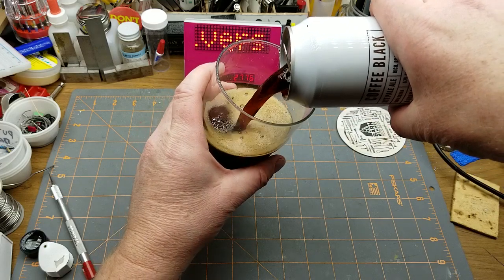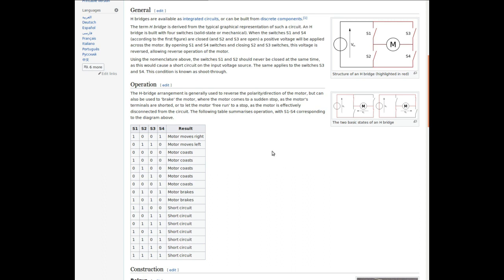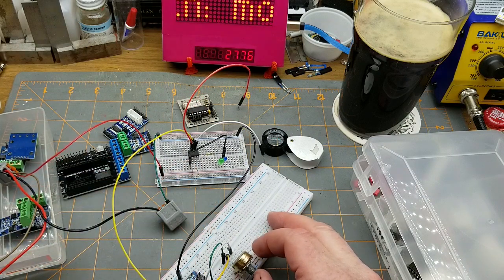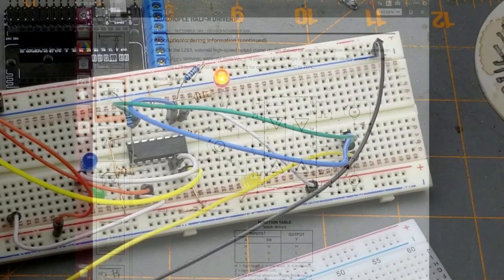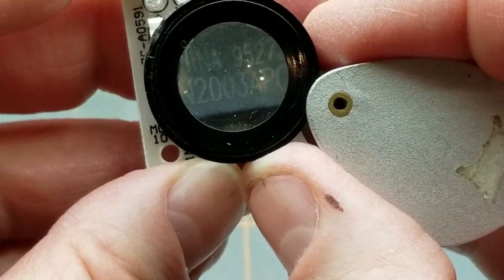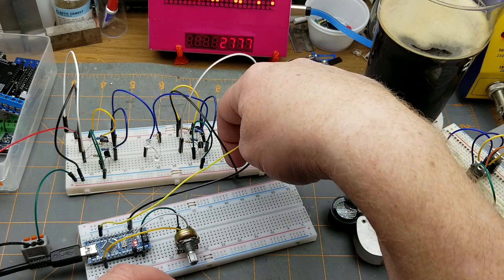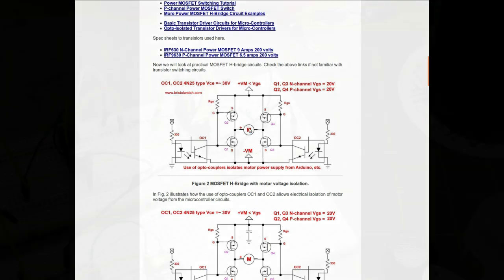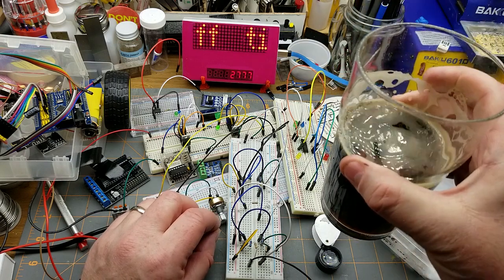tinkering with: controlling motors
Today I'm exploring and thinking about controlling common DC motors with a microcontroller.

This isn't an exhaustive essay, it's just me learning more about some of the options and playing with a few of them. I'm sure there are other options, but these are what I have on hand at the moment.